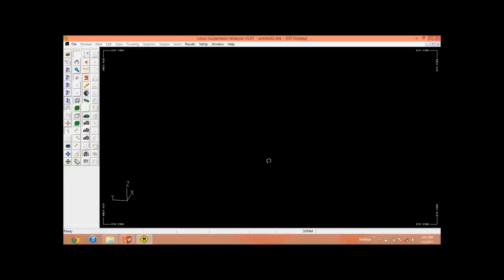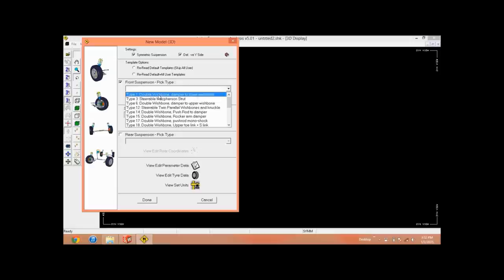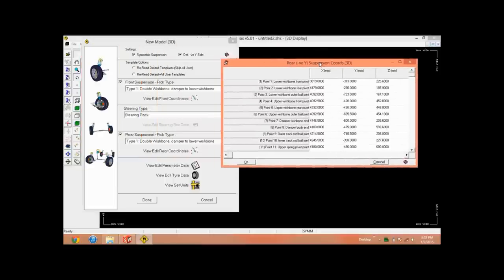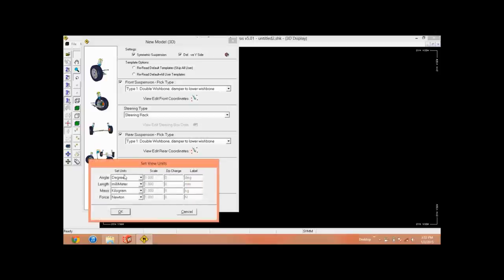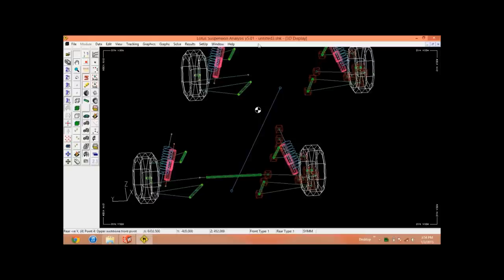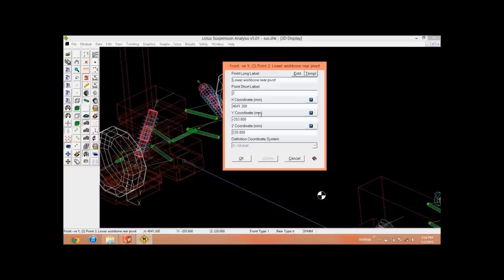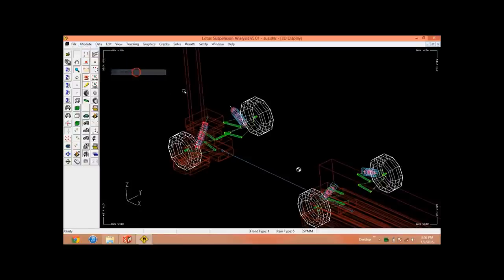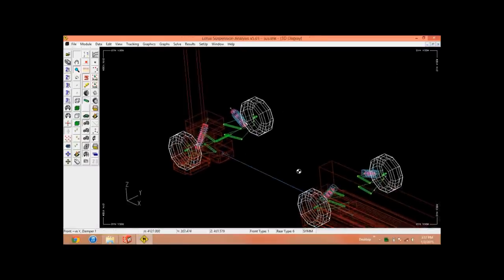Suspension Analyzer in LOTUS ( Full Tutorial)- Supra, Baja, Efficycle and Gokart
The video details out the steps involved in designing a suspension for your racing vehicle.

Credits - Alok Nath Sharma